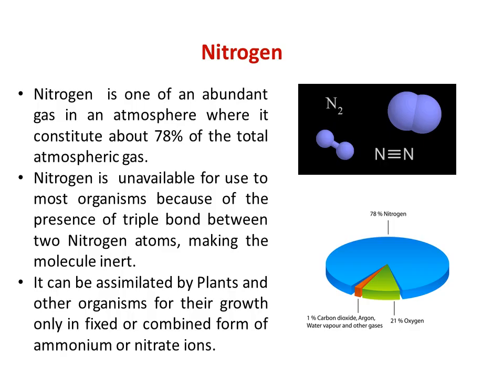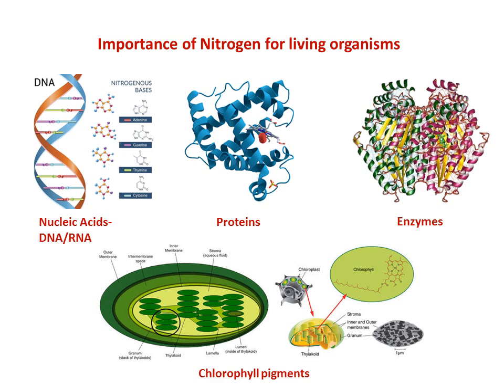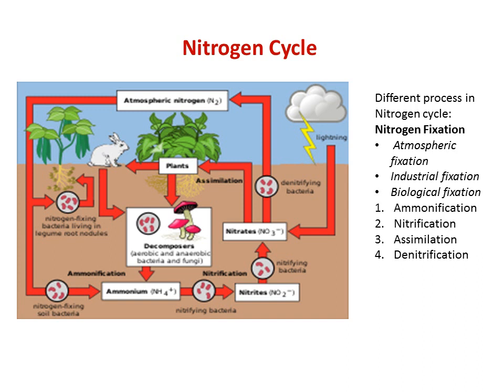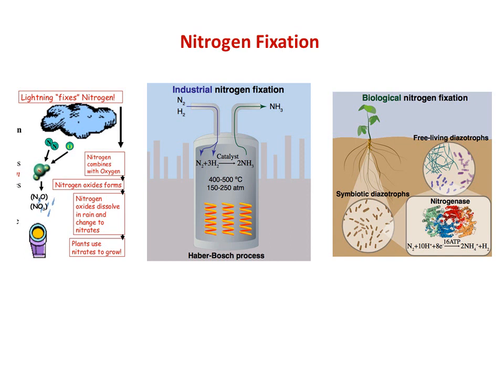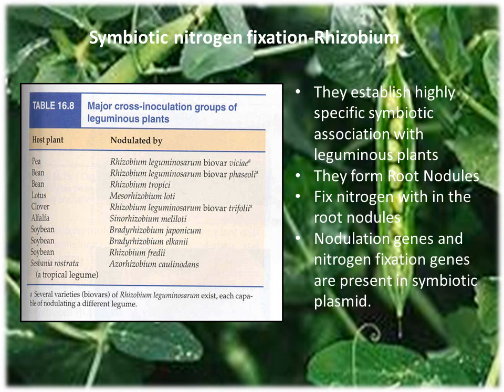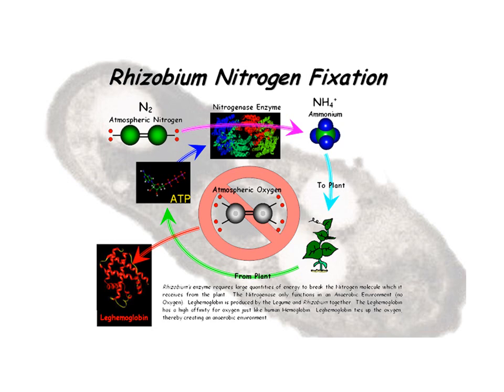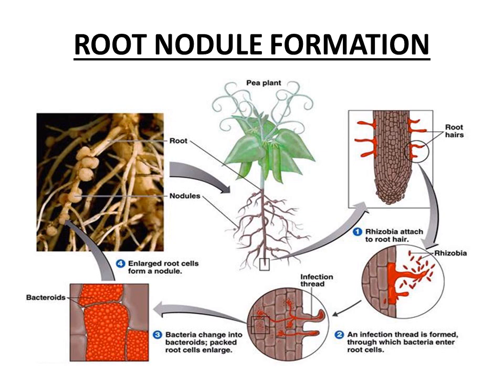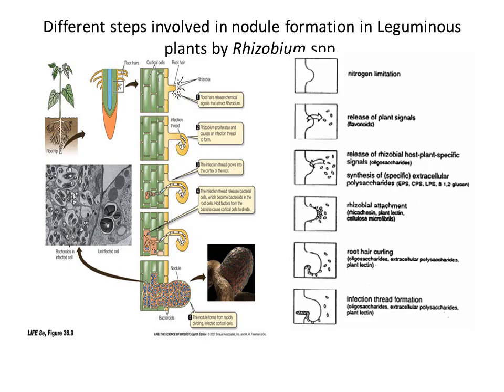biological nitrogen fixation part 1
Nitrogen cycle, Microorganisms involved in Nitrogen fixation, symbiotic Nitrogen fixation, nodule formation in Leguminous plants.